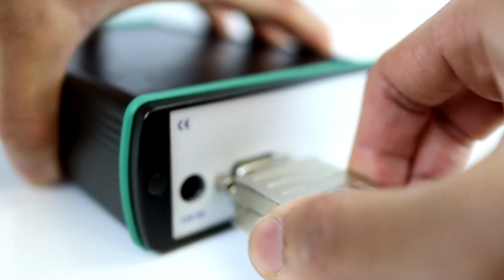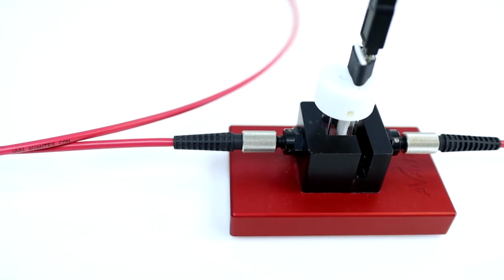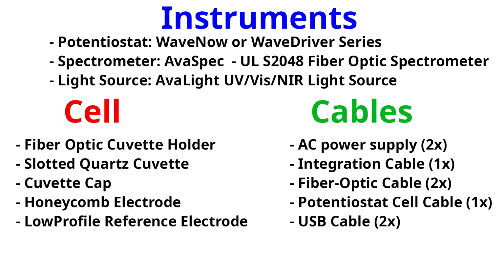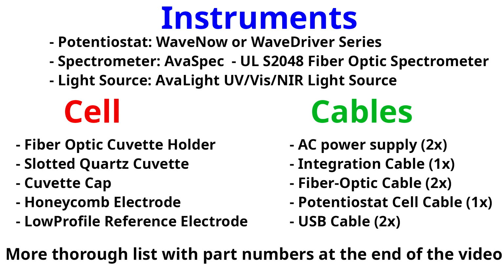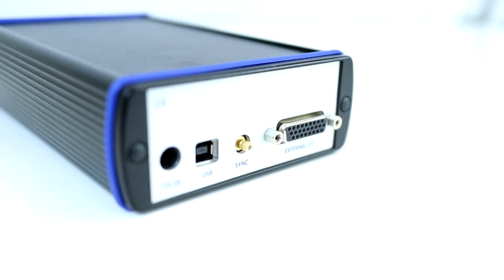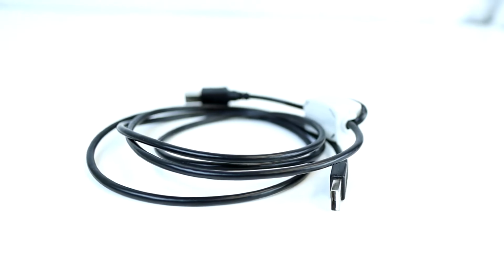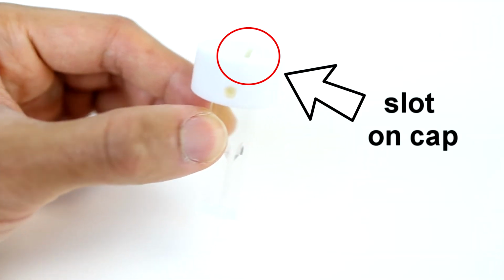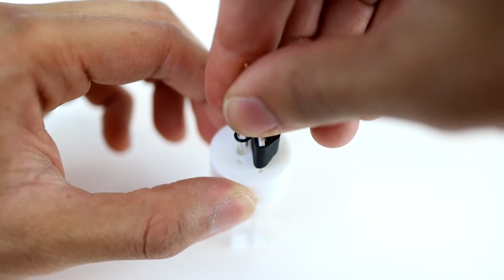How to setup a spectroelectrochemistry experiment (Part 1: Hardware)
Hey Folks in this video we will be going over how to setup the Pine Research Instrumentation, fully integrated spectroelectrochemistry system!  Specifically this video will go over all the hardware necessary to perform a spectroelectrochemistry experiment.  Additionally this setup will focus on UV/Vis spectroelectrochemistry, as oppose to other forms such as IR and Raman spectroelectrochemistry.  We will be using a potentiostat with an Avantes spectrometer and light source.  Regarding the potentiostat, you can use either a WaveNow or WaveDriver series potentiostat or bipotentiostat.  Below is a list of time stamps so you can navigate through the video.

Intro 00:00
Equipment List 00:50
Setup Potentiostat 01:25
Setup Spectroscopy Equipment 01:37
Setup Electrochemical Cell 01:56
Connect Everything Together 02:27
Complete List of all Equipment 04:43

In part 2 as we will go over the software setup and perform a spectroelectrochemistry experiment of methyl viologen.